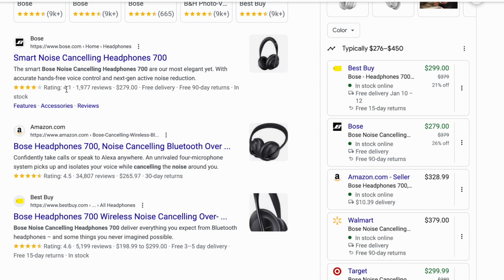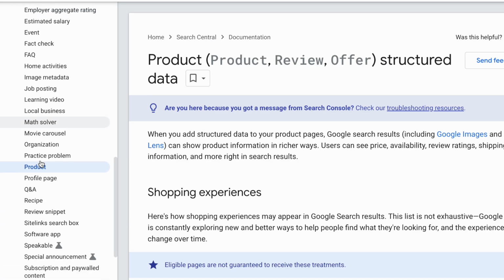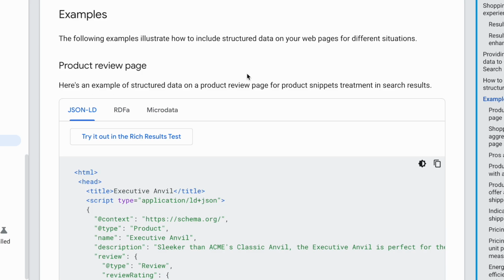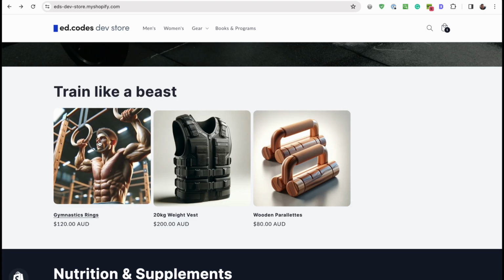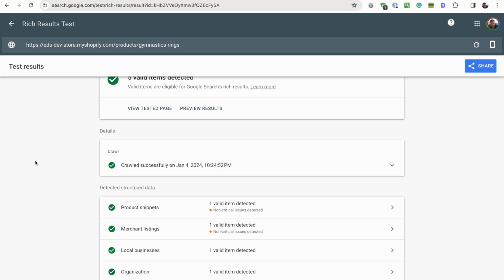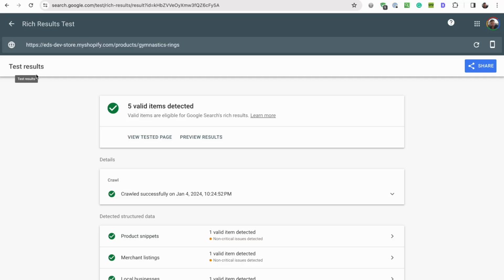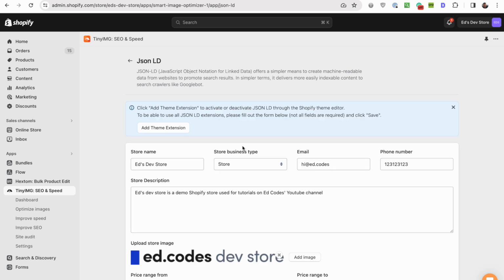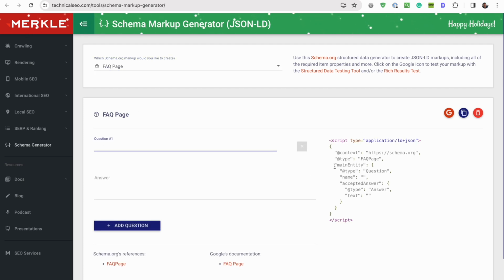Shopify SEO: What Are Structured Data & Rich Snippets?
Rich Snippets can help you stand out in Google, and they are quite easy to add to your store (the basic parts at least). But before you get started there are some concepts you need to understand, and that's what this video is for.

In this video, I explain Rich Results, Structured Data, JSON-LD, Schema.org and more. So you fully understand the big picture before digging deeper in later videos.

🛠️ Resources & tools:
1. Google's Structured Data Guides:

2. Rich Results Testing Tool

3. How to Set up Google Search Console

📢 STAY UPDATED

🛠 CODE SHOP

⏭ CHAPTERS

00:00 Hello
00:09 Examples
01:31 Who am I?
01:45 Types of Rich Results
03:42 What are JSON-LD and Schema?
05:03 Does your theme have Structured Data?
06:37 Testing your theme's Structured Data
09:51 Apps & Tools to help you
12:31 Newsletter